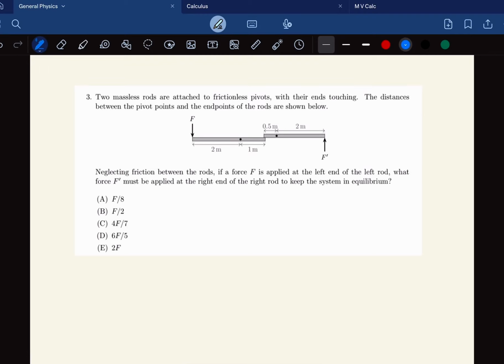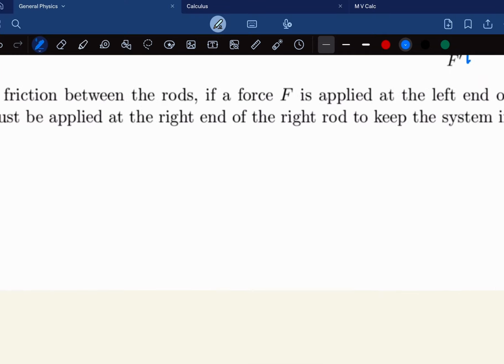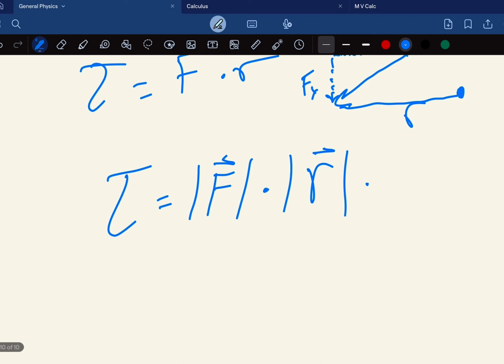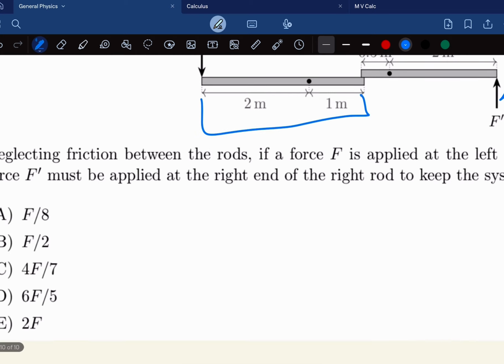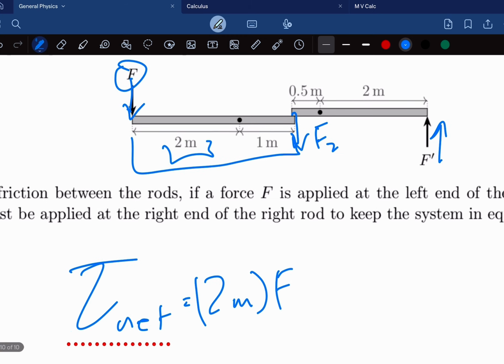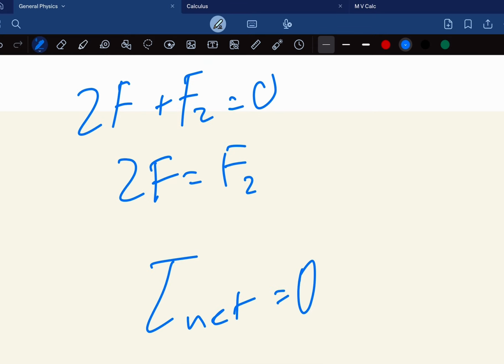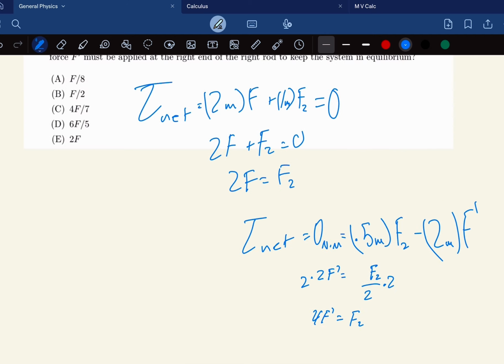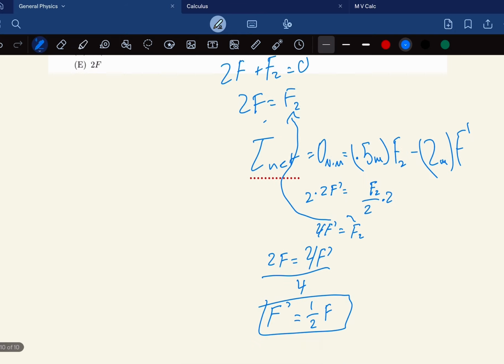“Easy” torque problem from one of the hardest highschool physics competitions in the world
If this question looks really easy for such a prestigious competition, that is because it is. This is part of the qualifying rounds for the competition which is a 3 hour, 25 question long exam with no formula sheet.